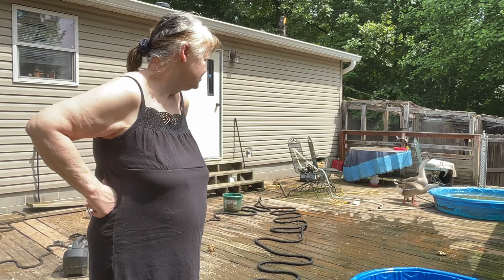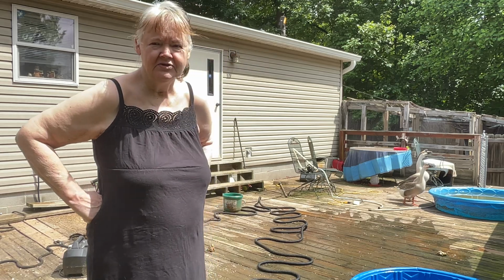May 23, 2024 Hello Folks, Getting In Here Talking To You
Hello Folks , Getting In Here Talking To You